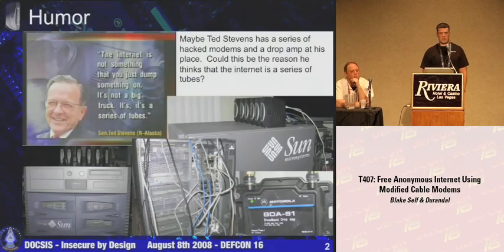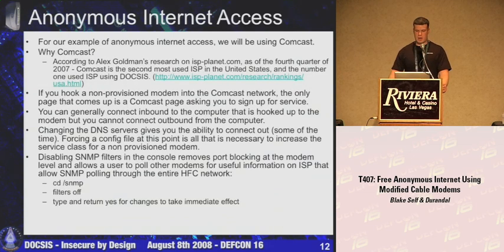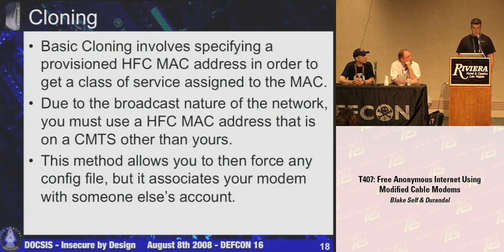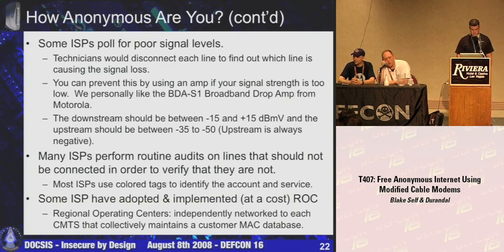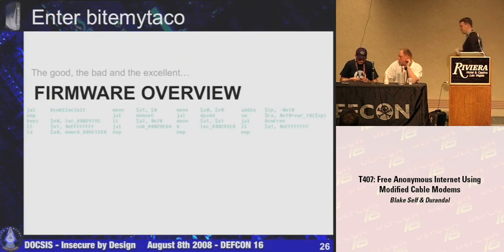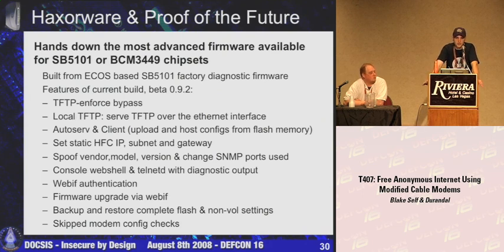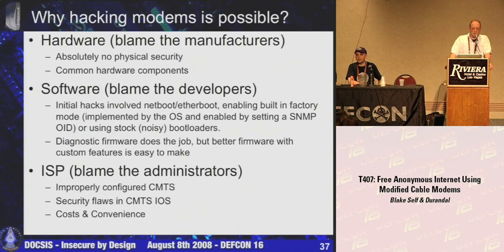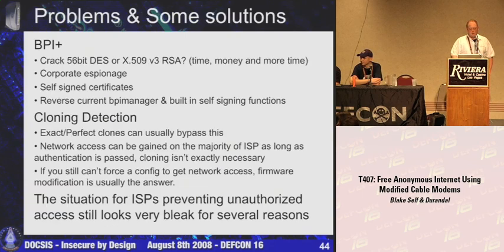DEFCON 16: Free Anonymous Internet Using Modified Cable Modems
Speakers:
Blake Self, Security Researcher, SERC
DevDelay
Bitemytaco, Co-owner, Surfboard Hacker

Using various modifications and techniques - it is possible to gain free and anonymous cable modem internet access. This talk will analyze and discuss the tools, techniques, and technology behind both hacking cable modems and attempting to catch the users who are hacking cable modems. Previously confidential information gained from a senior network technician at Time Warner will be disclosed in this speech. We will also talk about how these techniques have been used to keep various heavily used servers online and anonymous for over six months without detection.